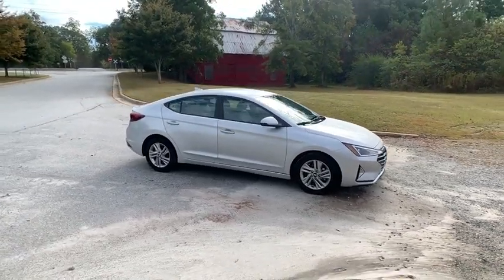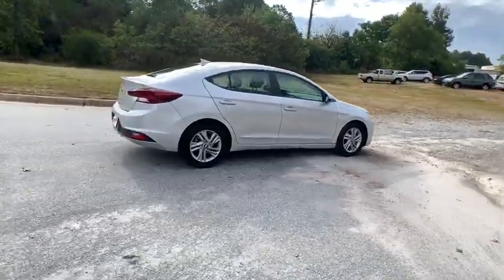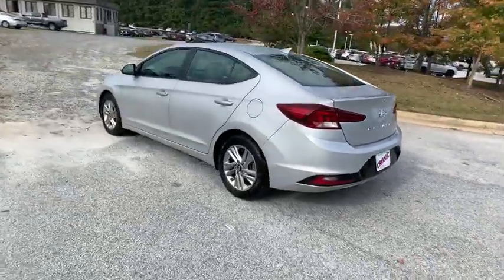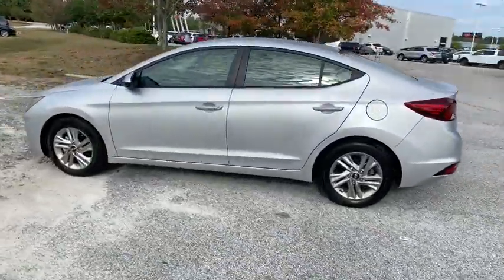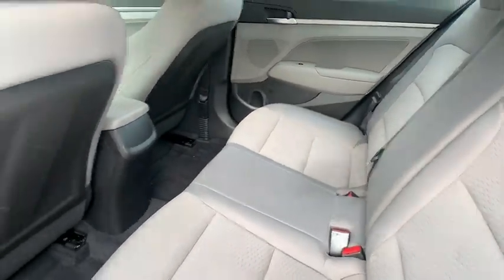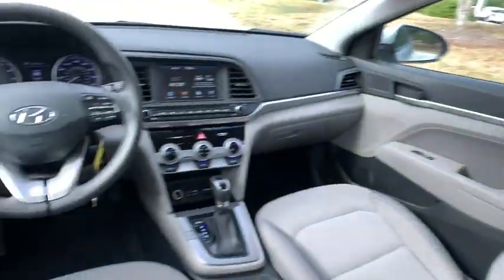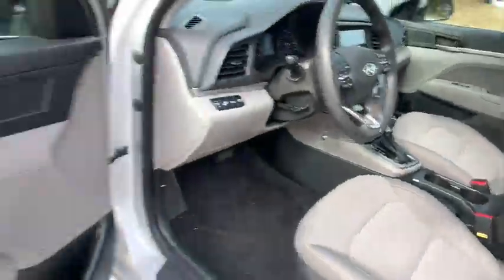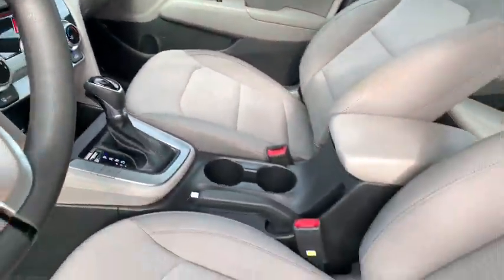2019 Hyundai Elantra Atlanta, Griffin, McDonough, Fayetteville, Thomaston, GA P22612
Symphony Silver Used 2019 Hyundai Elantra available in Atlanta, Georgia at Cronic Nissan. Servicing the Griffin, McDonough, Fayetteville, Thomaston, GA area.

Cronic Nissan
2624 N Expressway

Cronic is your one stop shop to find your next perfect vehicle. Come see the difference of doing business locally with a real family owned business. We have what you need and we are willing to go the extra mile to earn your business!!2019 Hyundai Elantra SEL 2.0L 4-Cylinder DOHC 16V 6-Speed Automatic with Shiftronic FWD Silver 28/37 City/Highway MPGPriced below KBB Fair Purchase Price!CARFAX One-Owner. Clean CARFAX.Since 1975 The Cronic family has served the Automotive needs of Griffin and the surrounding areas of Newnan, Dublin, McDonough, Fayetteville, Peachtree City, Senoia, Barnesville, Thomaston, Forsyth, Jackson, Hampton, Jonesboro, Riverdale, Stockbridge and Conyers. 9 Brands, 3 Stores and one stop is all you need to become a part of the Cronic Family! With over 300 Preowned used cars to choose from, we are sure to have what you need. Save the time and hassles of the long drive to the big city dealers and come see what it like to do business with a truly family owned business in your community. Call Click or come on by today!